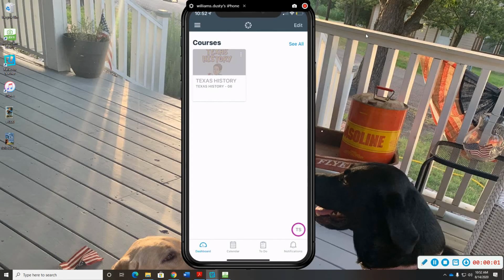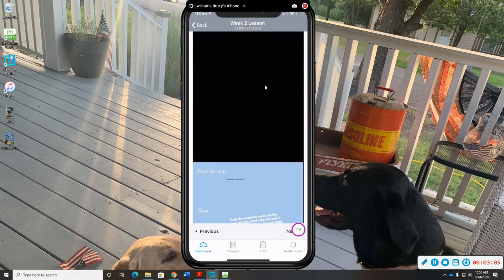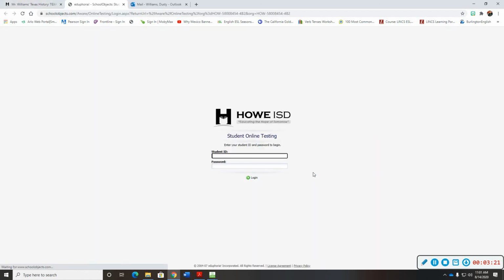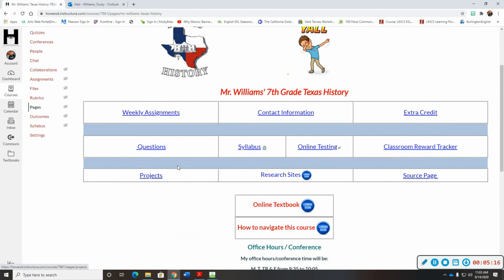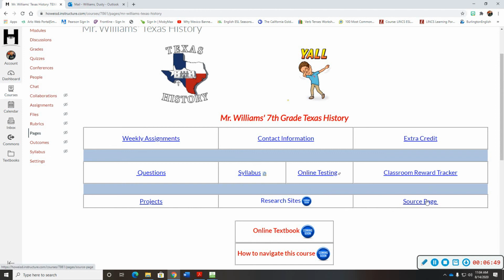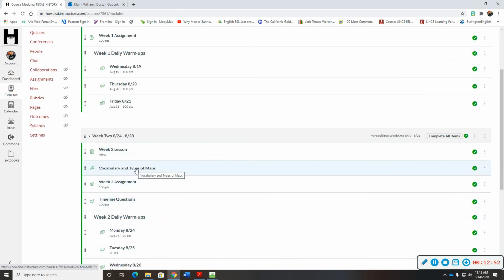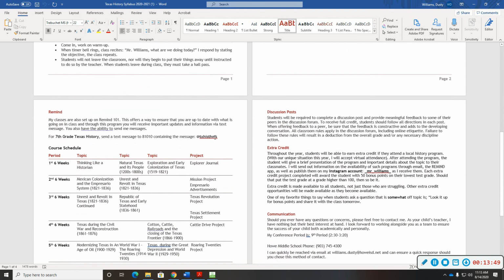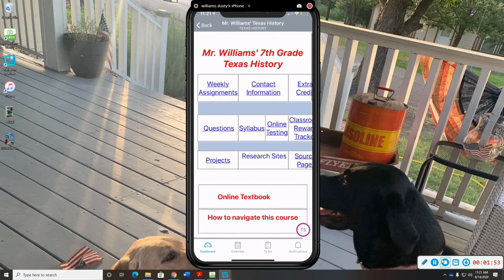Navigating your Canvas Course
For 7th Grade Mr. Williams' Texas History